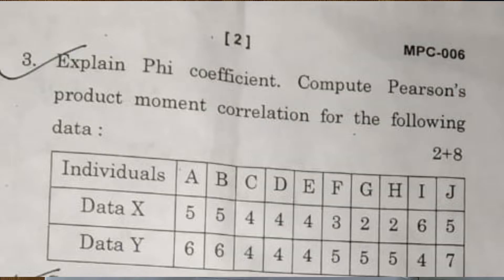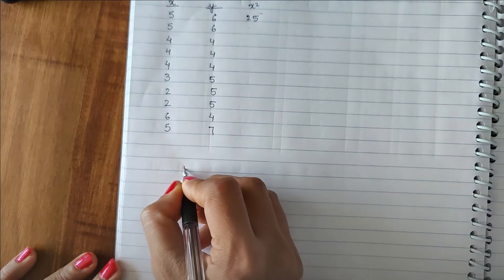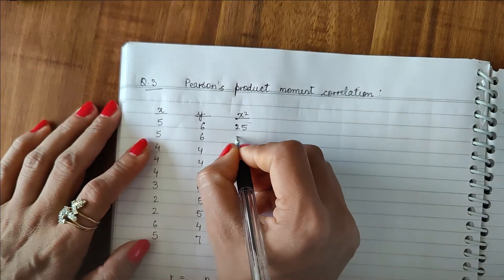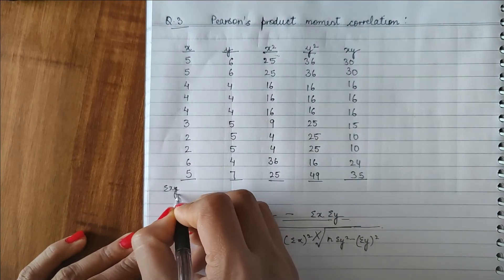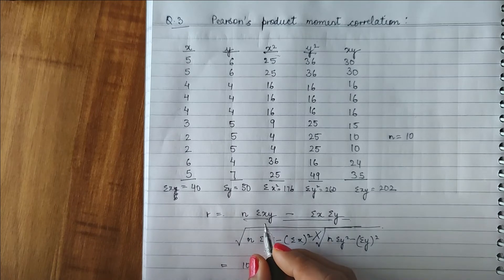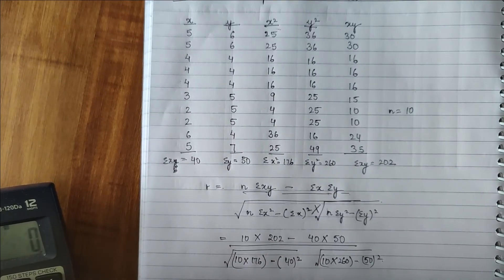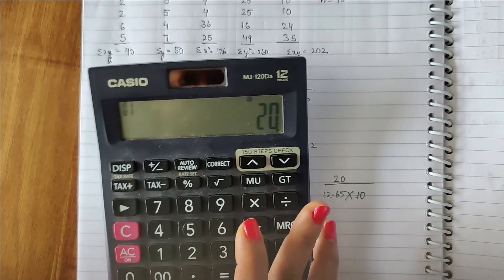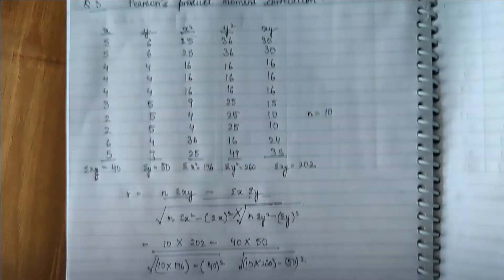[Psychology] Pearson Correlation Coefficient (r) | Past Ques paper| June 2021| Ques 3| MAPC-MPC 006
PEARSON CORRELATION COEFFICIENT (r)
IGNOU MAPC - MPC 006
Statistics in Psychology

In this video,  I have solved Ques 3 from June 2021 exam paper.
About the Channel :

CA Payal Goel is a channel created to share personal experiences and spread positivity across all walks of life with its audiences. It captures a vast variety of content like Education, Inspirational Stories, Motivation, Talk show, Fitness, Life skills for all genres, Personnel Experiences on life challenges & learnings like how to develop good habits in kids, Post-partum depression and much more with a common intention in all i.e., to create “POSITIVITY”.

We are not endorsing any other person or channels views and recommendations. The content of our channel is based on self-experiences and that is completely for motivation and education purpose.